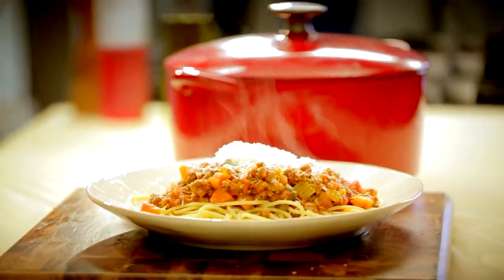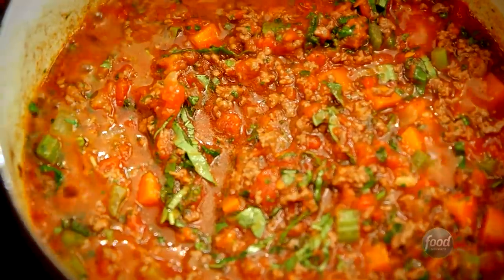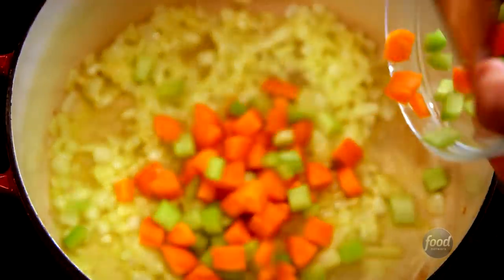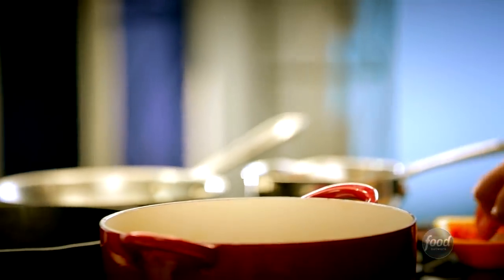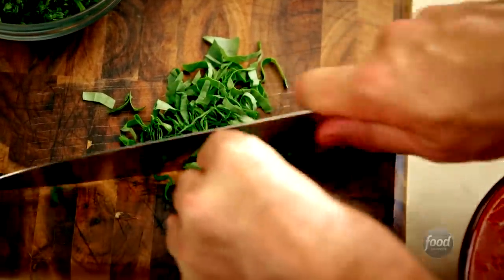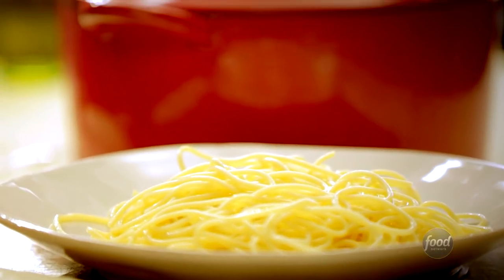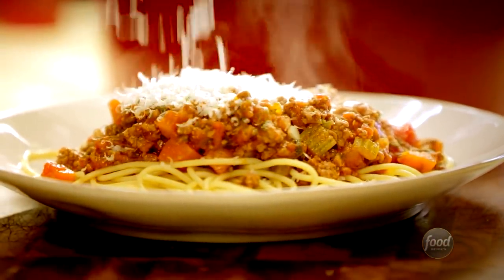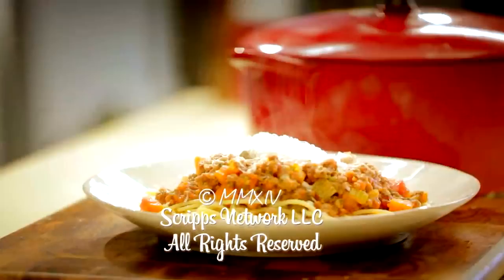Pasta Bolognese: Christopher Redman's One Last Bite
Christopher Redman chooses Mama Redman's spaghetti bolognese as his one last bite. This dish brings him right back home with the memory of his mom cooking onions in the kitchen.

Since his humble beginnings in classical theater at the Canadian
Youth Academy, actor Christopher Redman has made a name for
himself in American and Canadian film and television. He can be seen in various works ranging from big budget productions, Catch and Release and CSI: Miami, to indie projects, 22 Hands and Re-Cut.